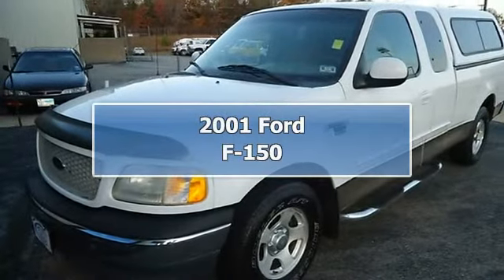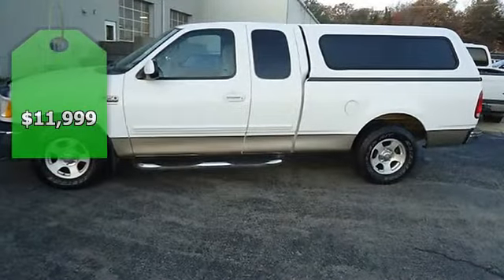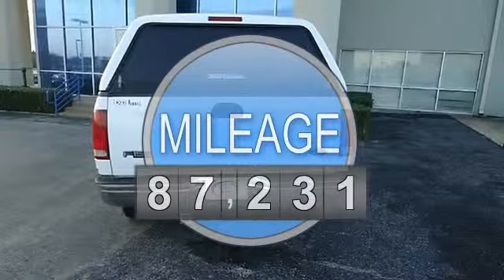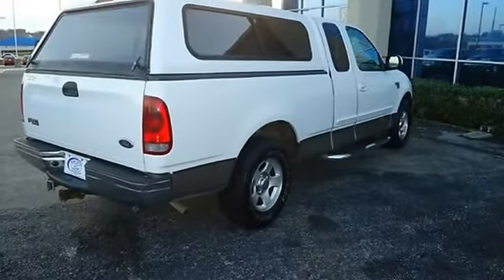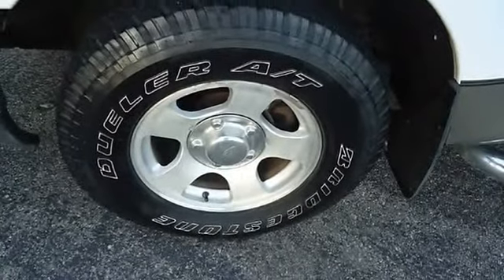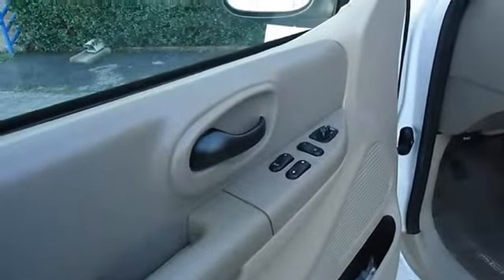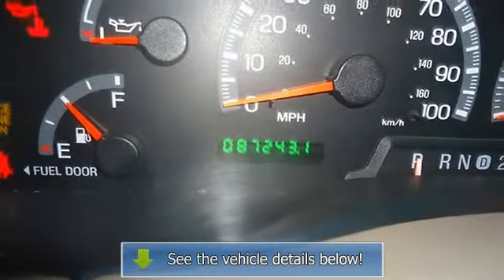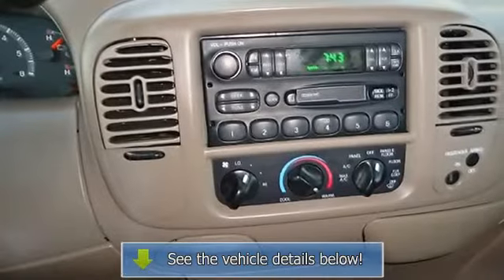2001 Ford F-150 - Blake Utter Ford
215 N. Hwy 75

For Sale: 2001 Ford F-150
VIN: 1FTRX17L61NA27541
Engine: 5.4L (330) SEFI OHC V8 TRITON ENGINE
Drivetrain:
Transmission: Automatic
Mileage: 87,231
Color: Oxford White (exterior) Medium Parchment (interior)

Features:
Nice options! Power windows, power locks, power mirrors, tow package, bedliner, running boards, camper shell, and so much more!  Check out the low mileage!  100% AutoCheck guaranteed! Very clean interior! All electronic components in working condition. All interior components are in good working order. The 2001 Ford F-150: the perfect blend of daily driver and family hauler.  View all our inventory automatic transmission